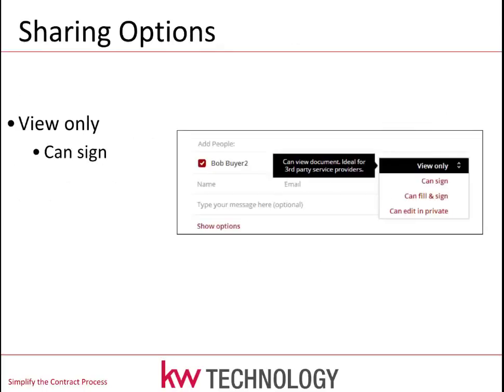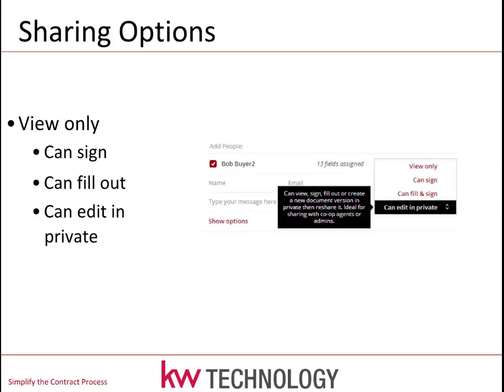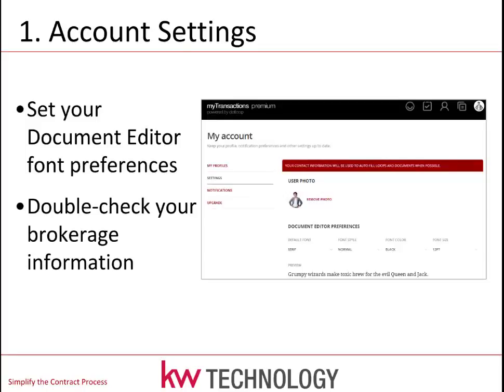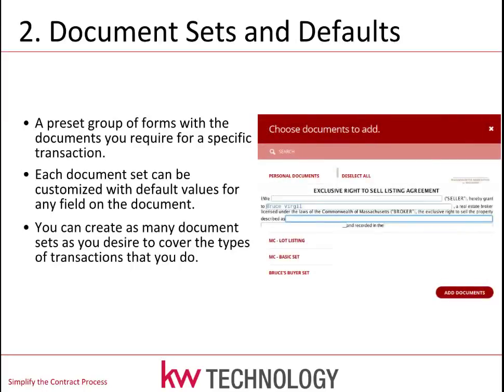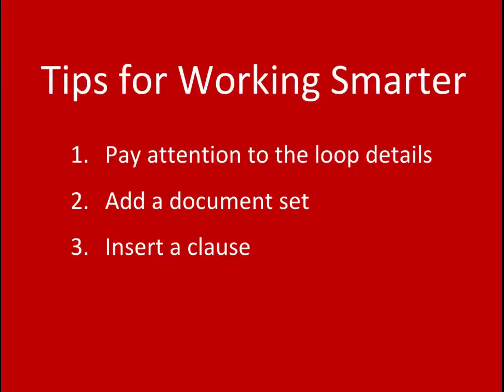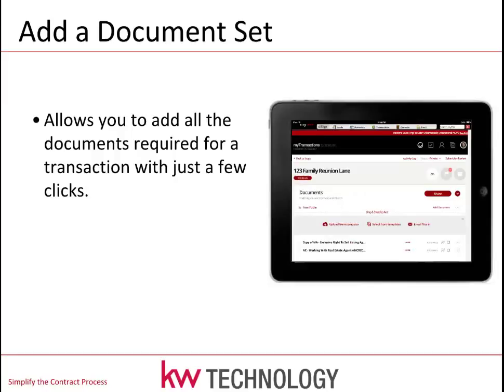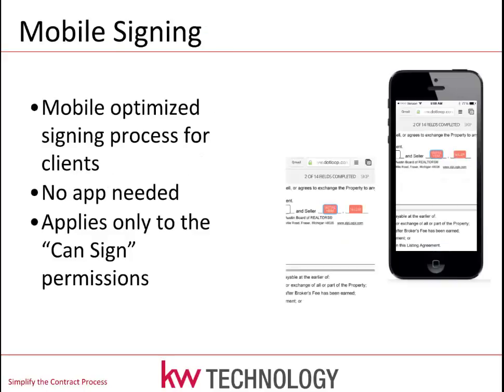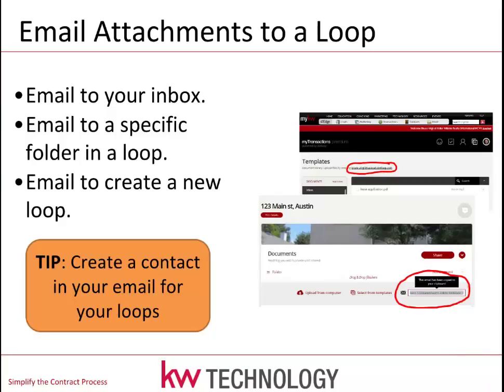Simplify the Contract Process